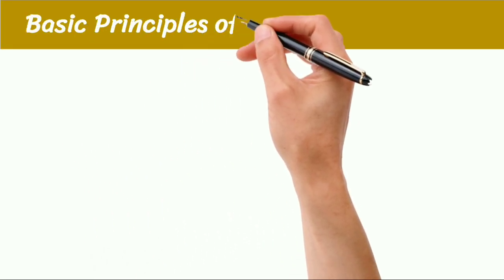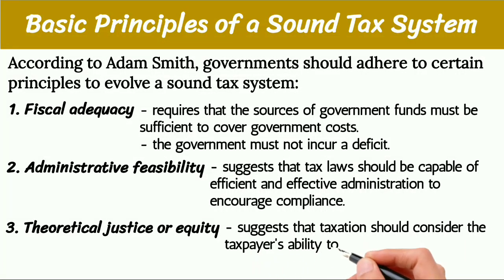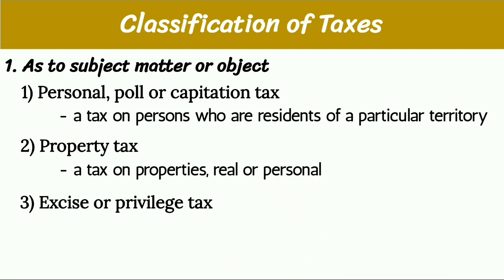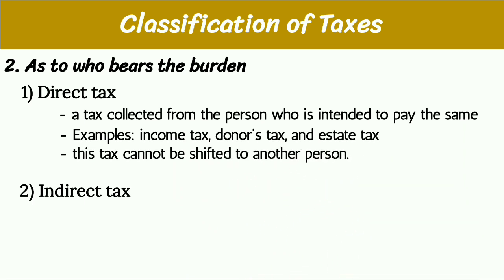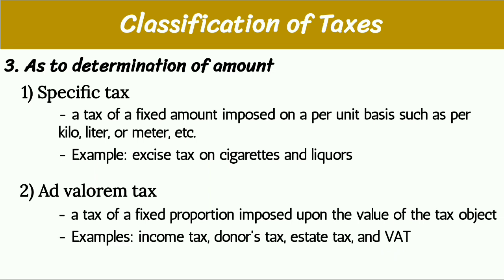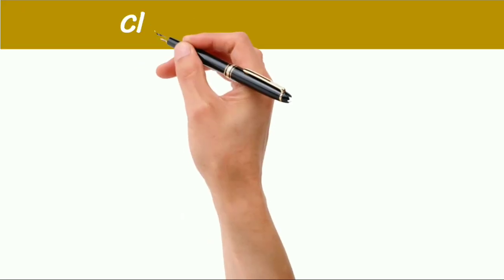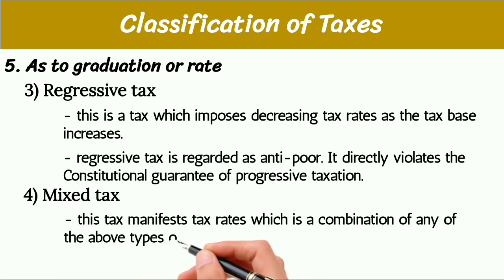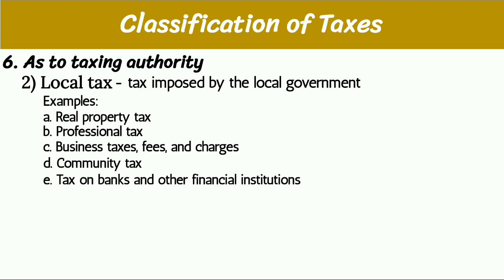Fundamental Principles of Taxation (Part 4)